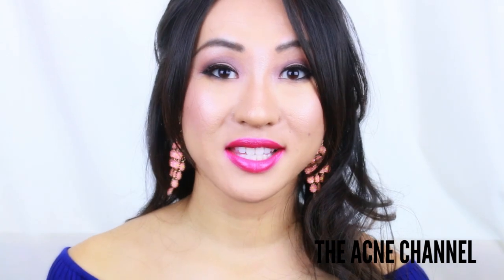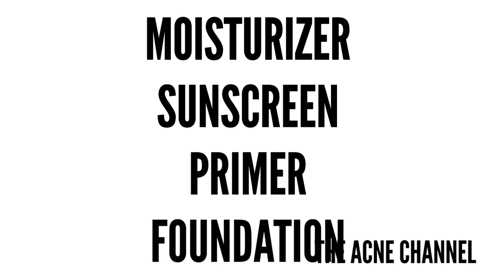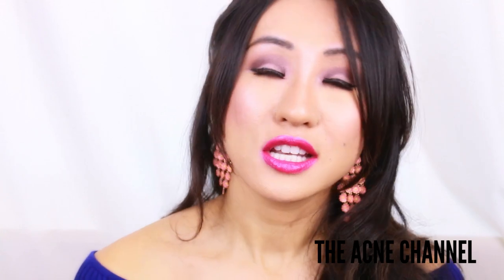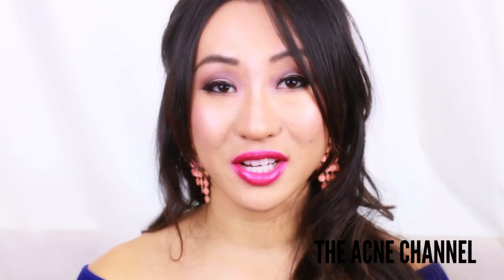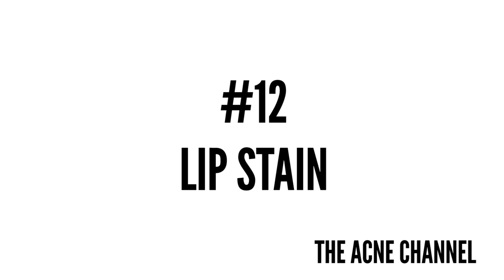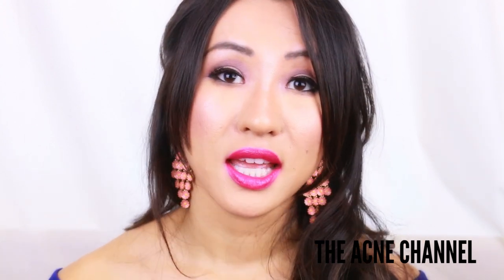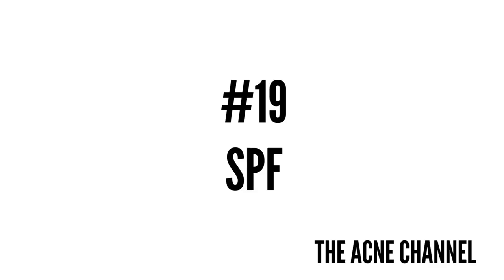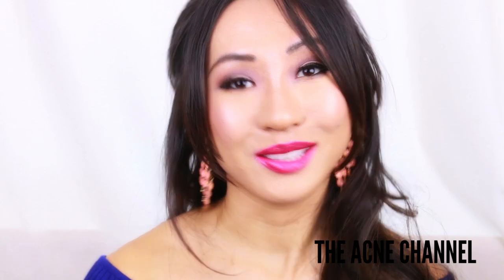MAKEUP TERMS YOU NEED TO KNOW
Description : We all love makeups, we watch YouTube tutorials then just go along with whatever the YouTuber says even in times we don’t really know the “jargon” words anymore. This video will help you know the definition of words and how to use it. Then you can pretend like a makeup pro after this.